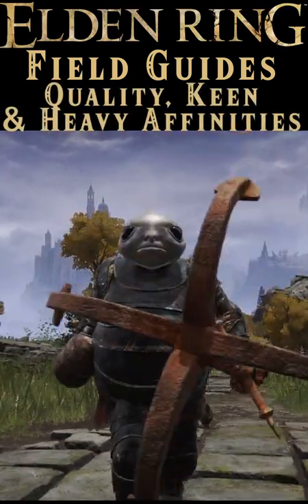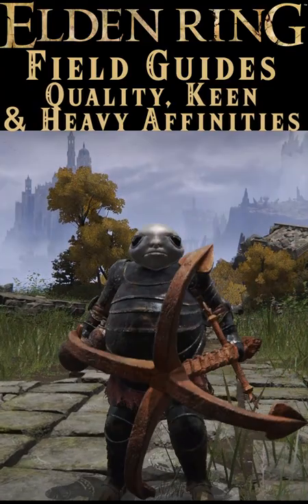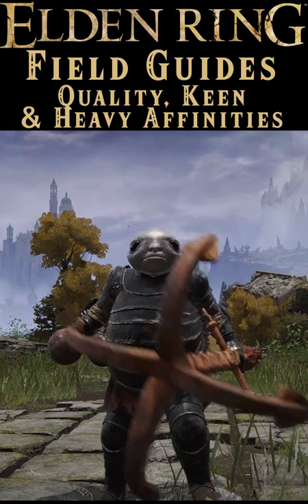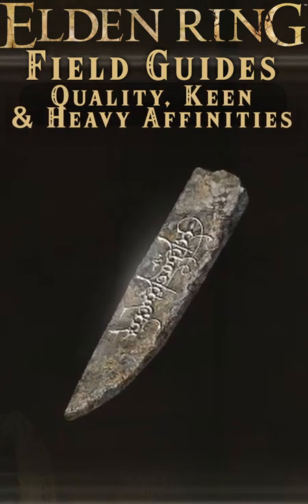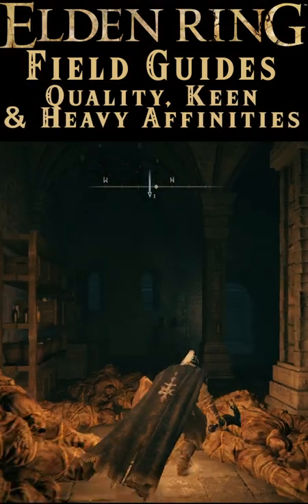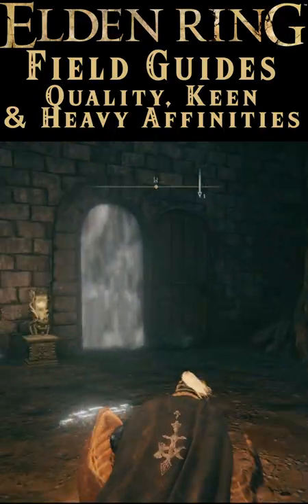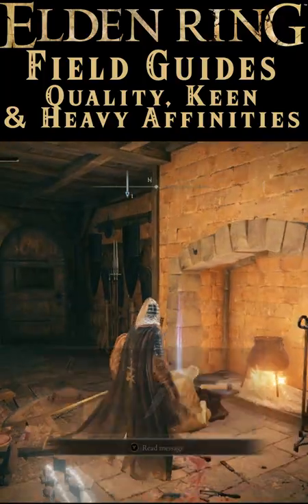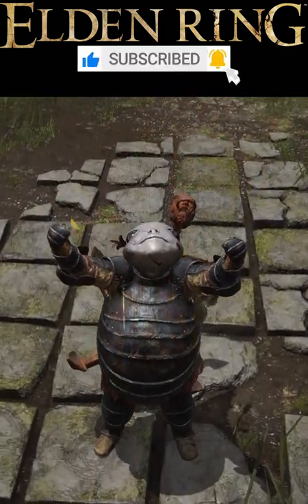Iron Whetstone - Pure Physical Scaling!- Field Guide - Elden Ring Field Guides